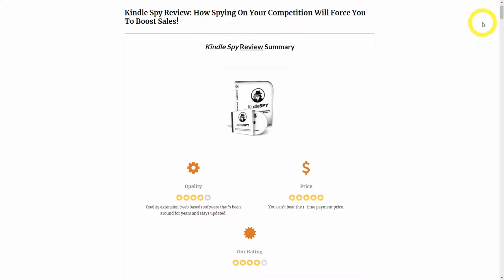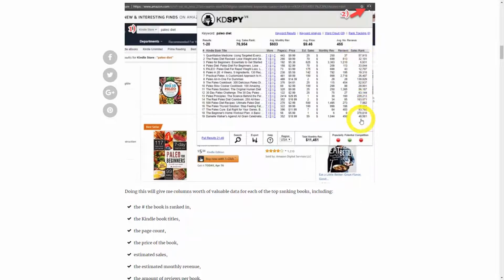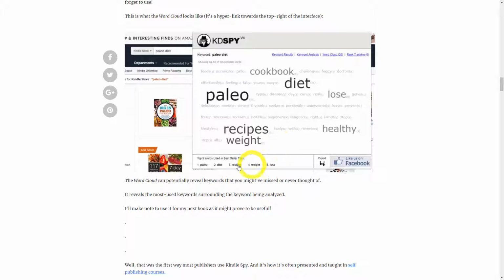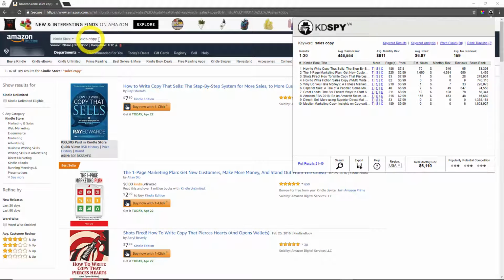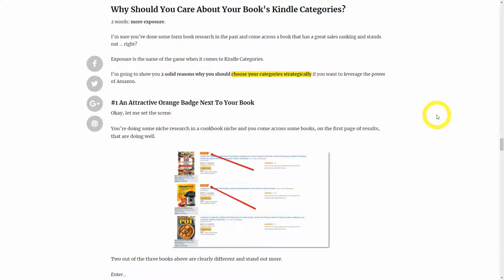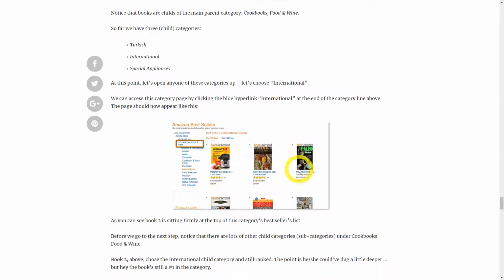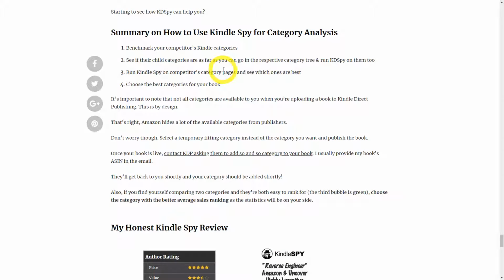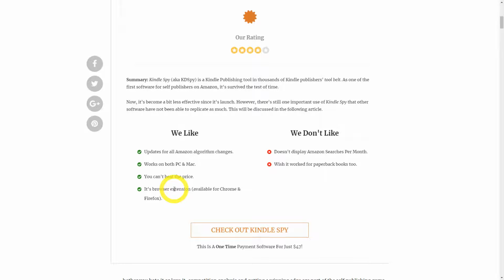Kindle Spy Review - The 2 Best Ways To Use KDSpy Revealed (Pros & Cons Included)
Checkout the most in-depth Kindle Spy Review video! Here's the link to the full article of this product